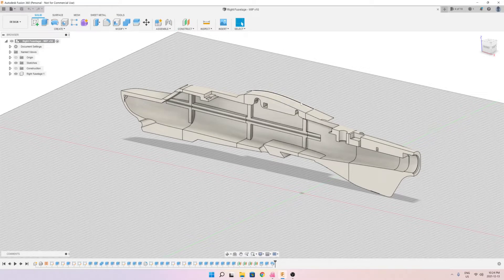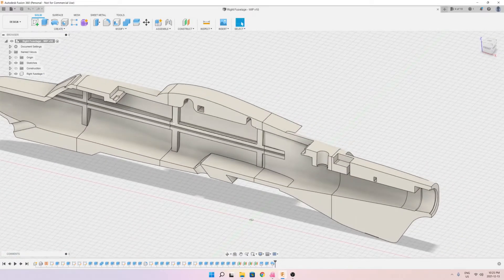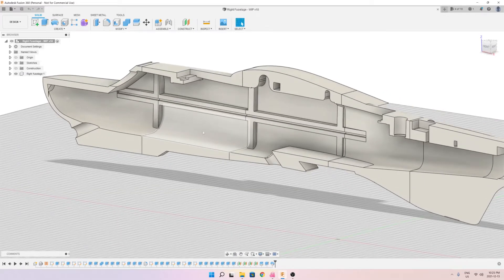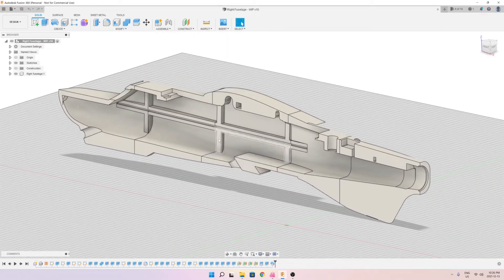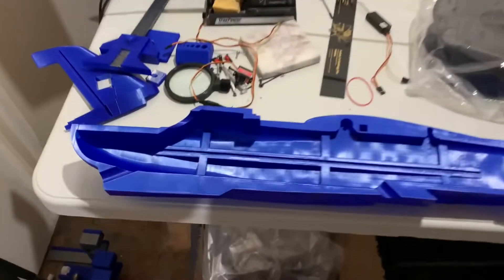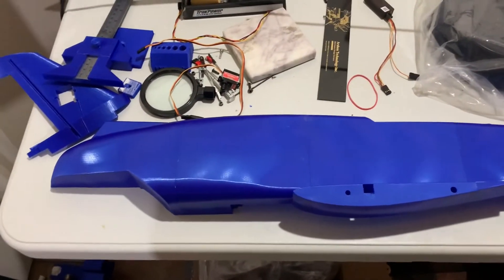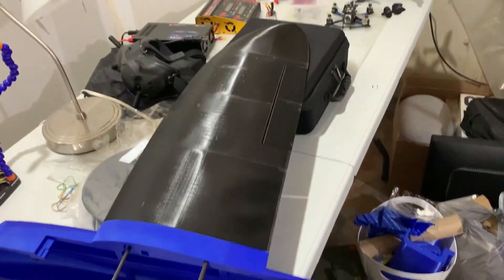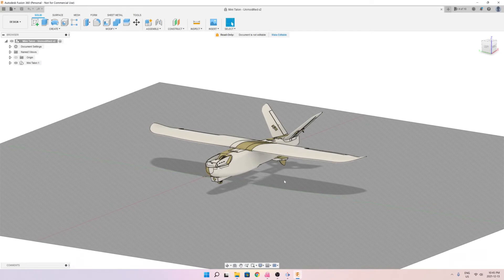3D Printed X-UAV Mini-Talon - Part 2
This is the second video showing the printed right fuselage. Appreciate your comments and feedback in the comments section. When this project is complete i will post all the STL and Fusion. Thanks